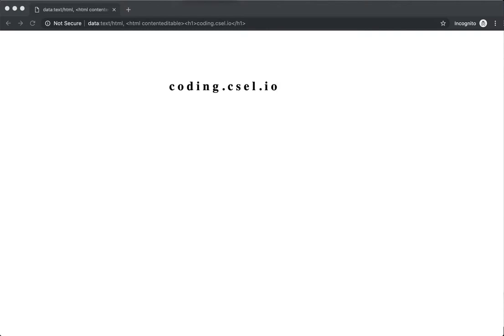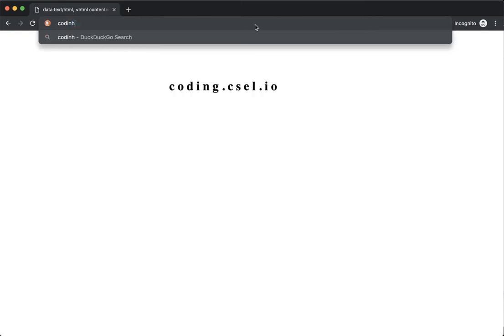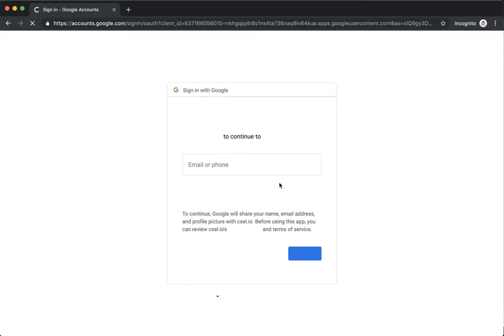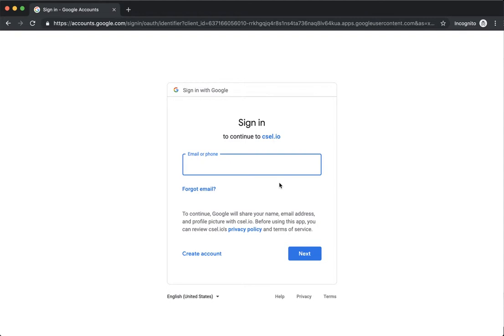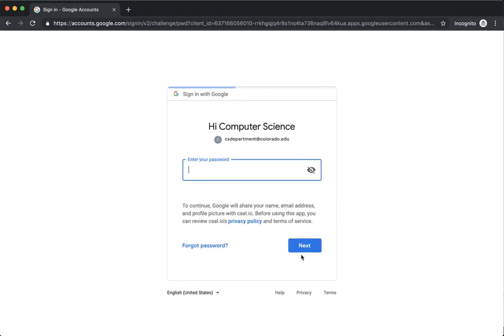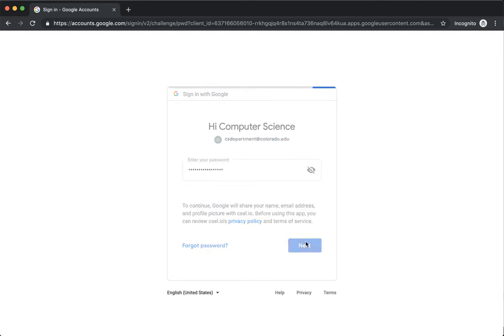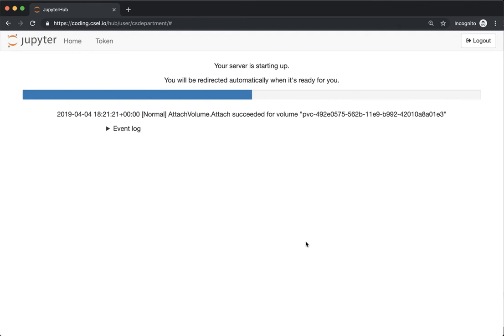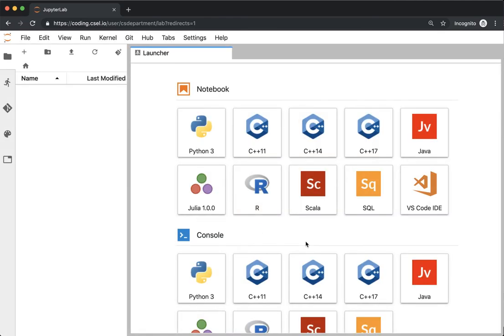Coding Environment: Login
An overview of the process for logging into the Coding Environment.